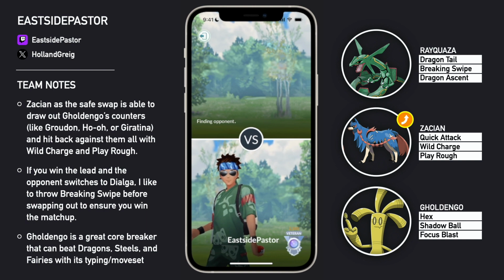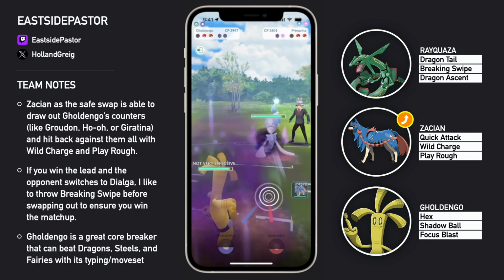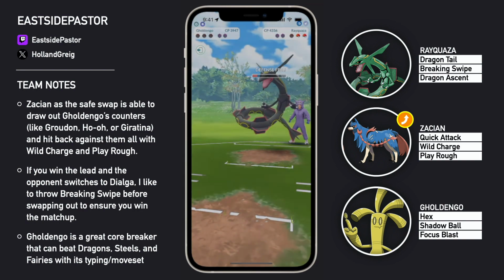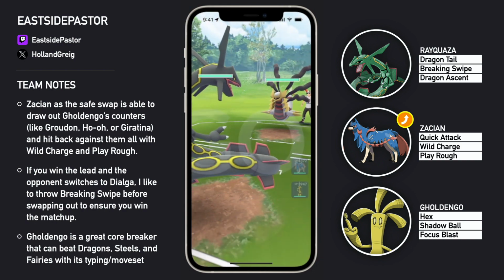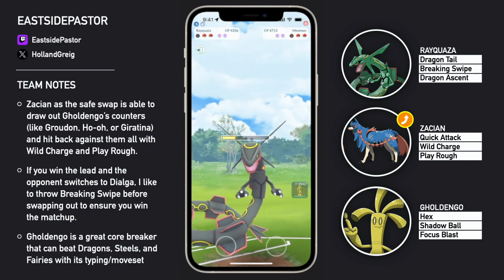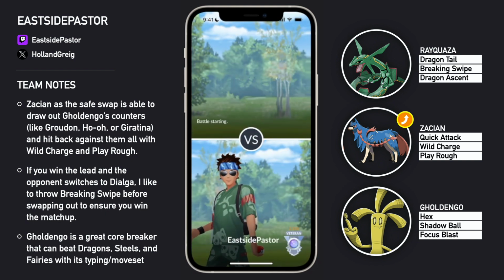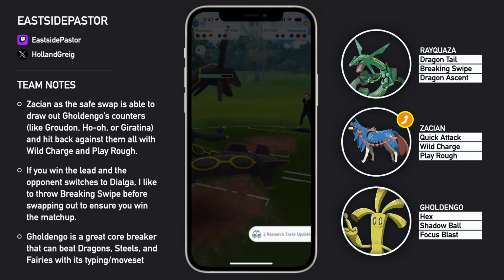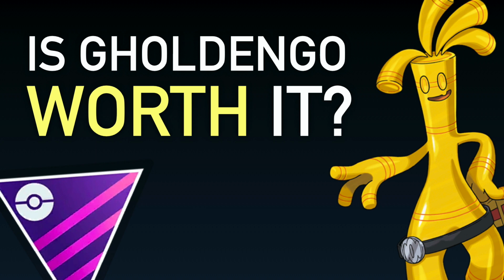Is Gholdengo worth it in Master League?